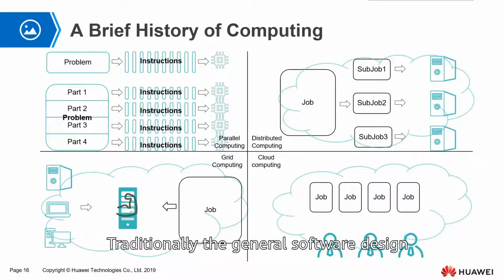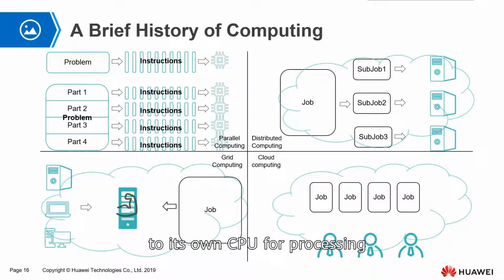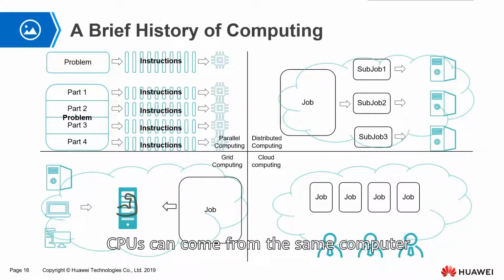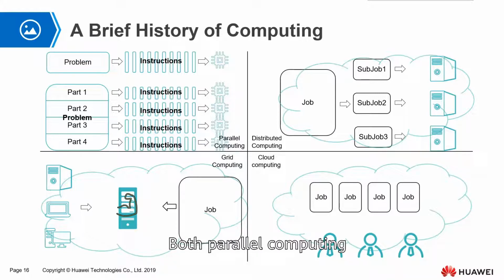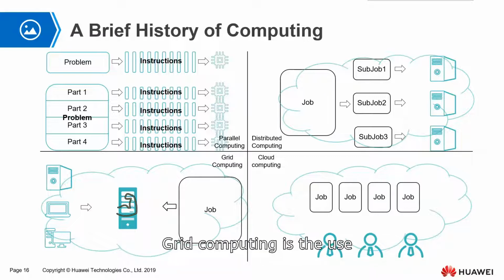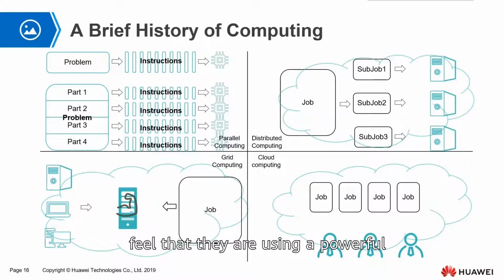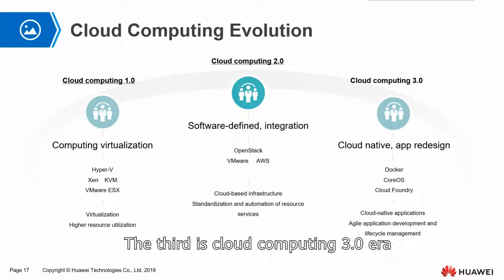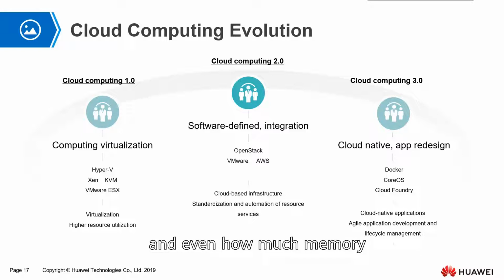Origin and Development of Cloud Computing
@Huawei HCIA Cloud Computing V4 0

1.3 Origin and Development of Cloud Computing
- This section will introduce the definition of cloud computing and the history of the development of the internet.